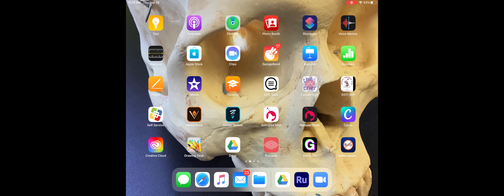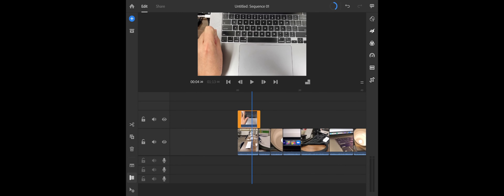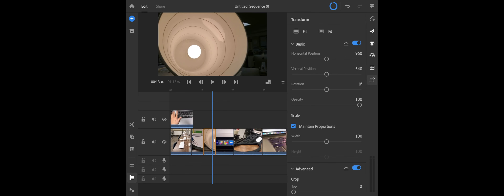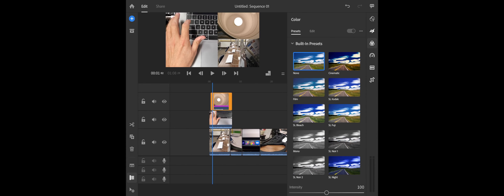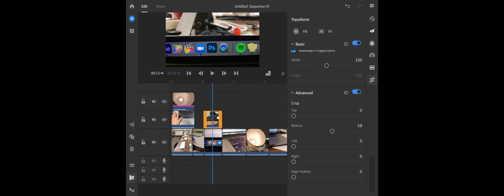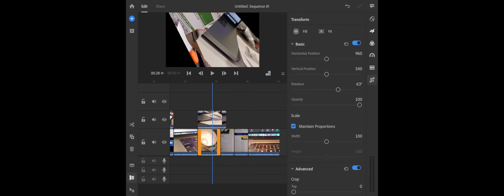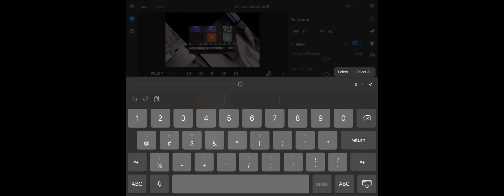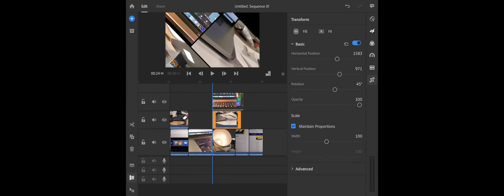Creating a split screen video in Adobe Rush